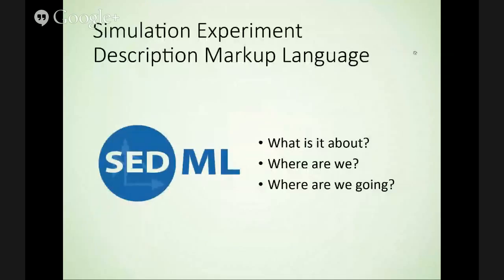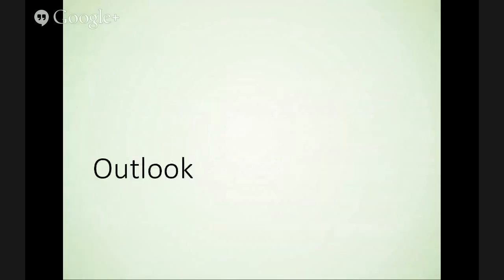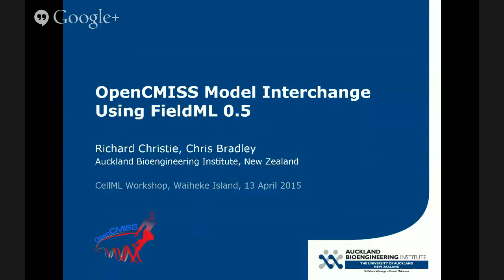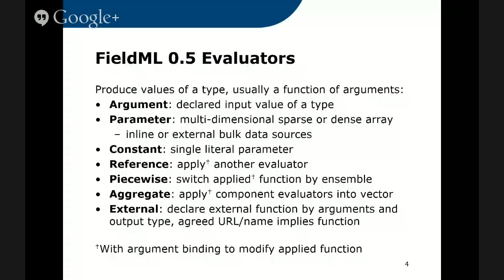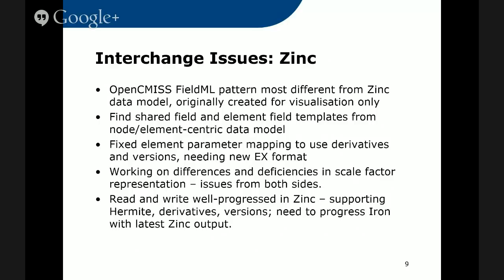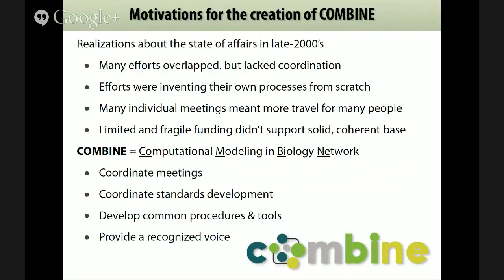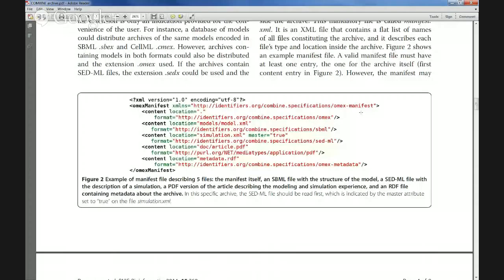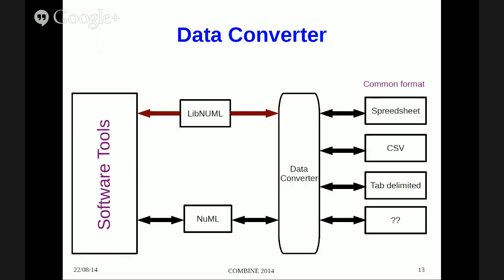2015 CellML Workshop - session 3